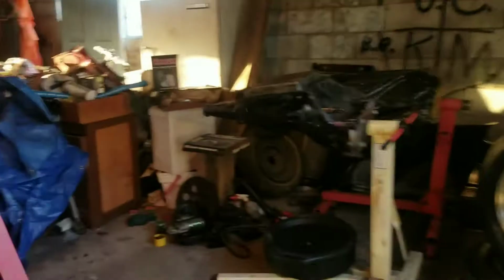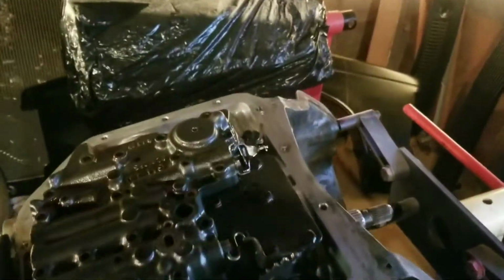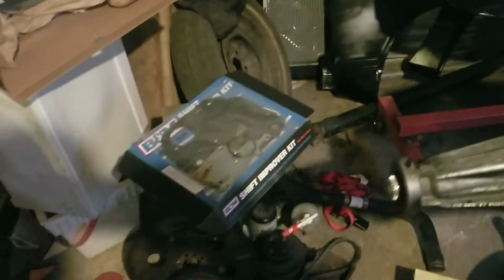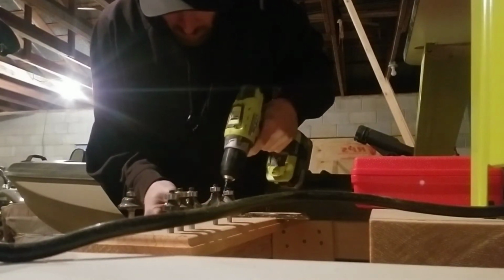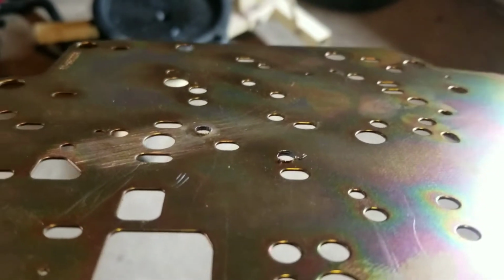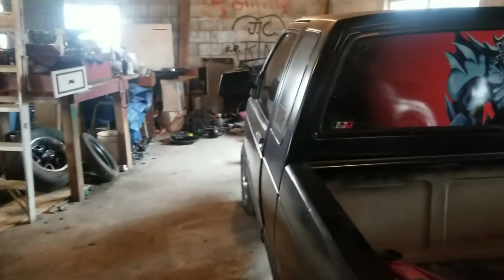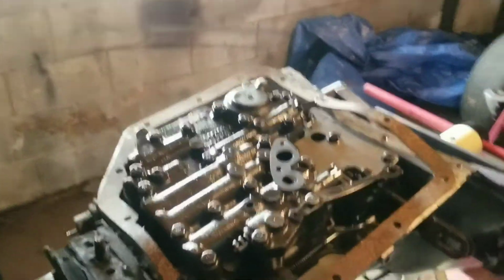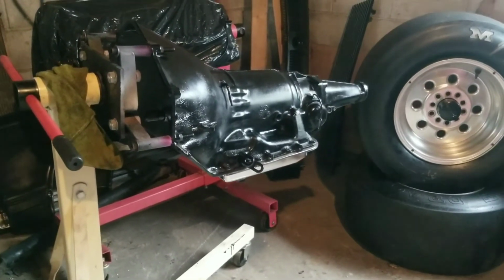B&m shift kit install!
I install a b&m shift kit in my 350 turbo transmission